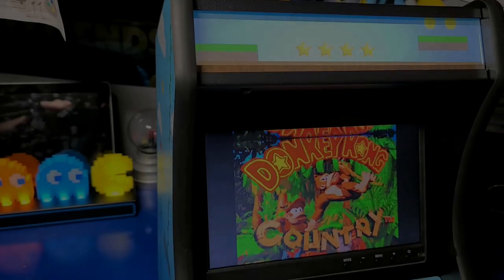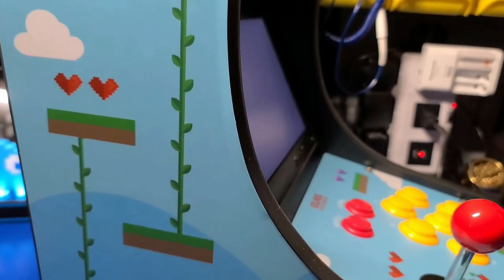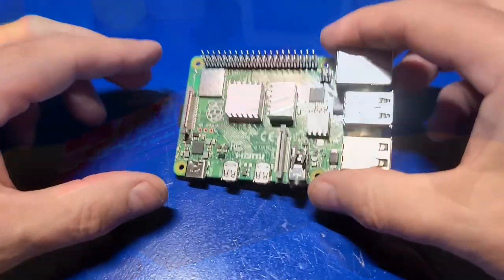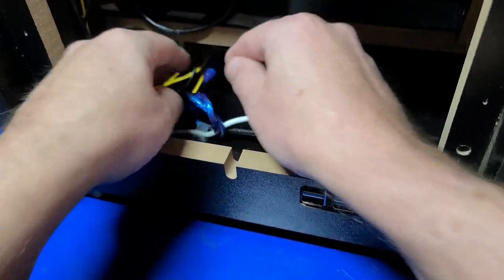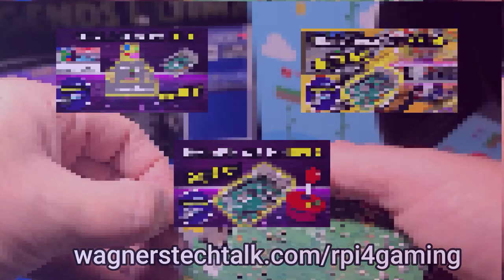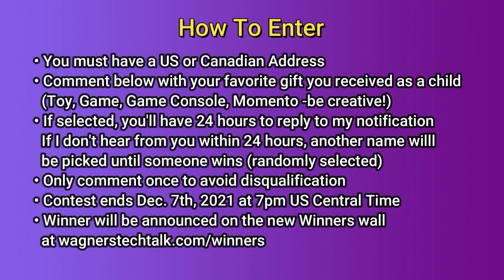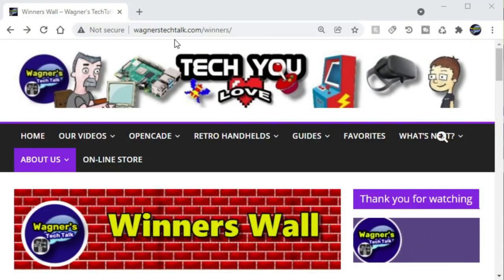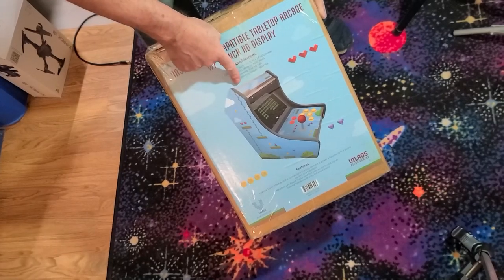CONFIRMED WINNER: Vilros Mini Bartop Arcade for the Raspberry Pi 4 - Giveaway has ended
We have a very special video today, a GIVEAWAY for the Vilros Raspberry Pi 4 Tabletop Arcade!  See the video for details and how to enter (it's easy) or the Winners Wall

* Gigastone 128GB 2-Pack Micro SD Card
* Raspberry Pi 4 4GB Computer with Heatsinks